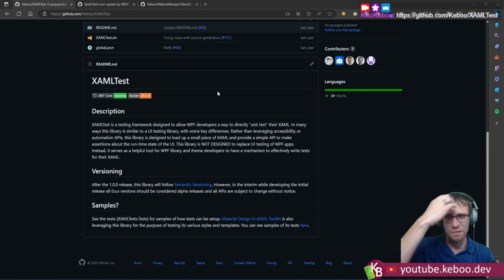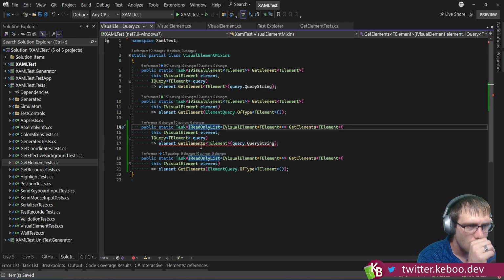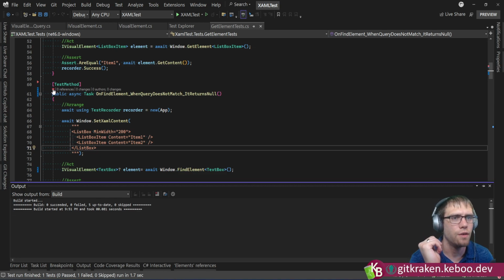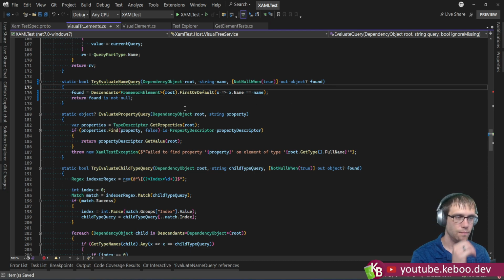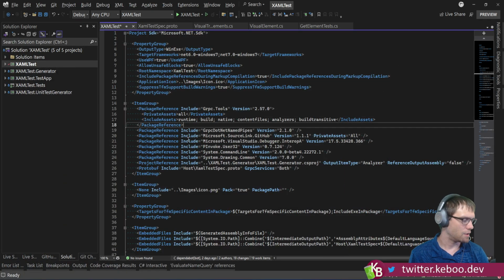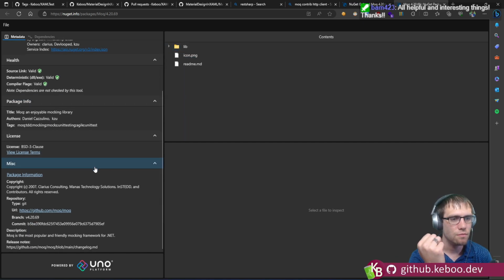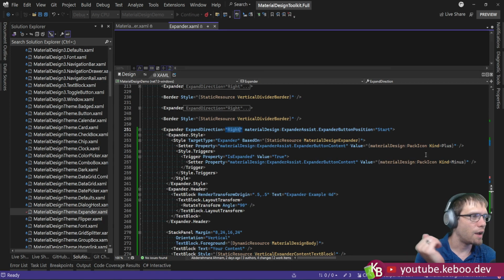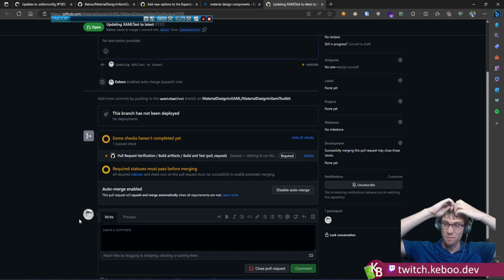C#/WPF - XAMLTest and Expander improvement